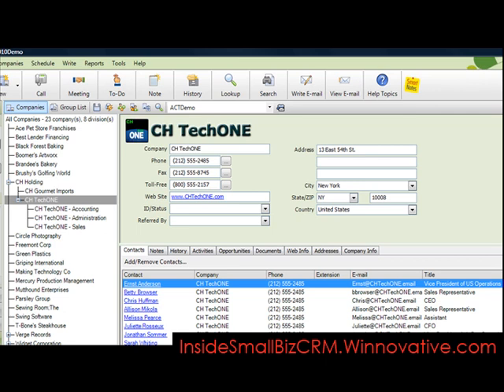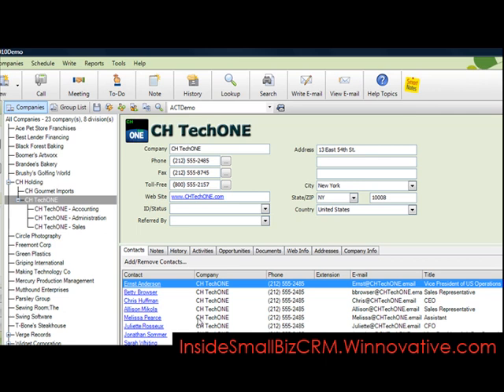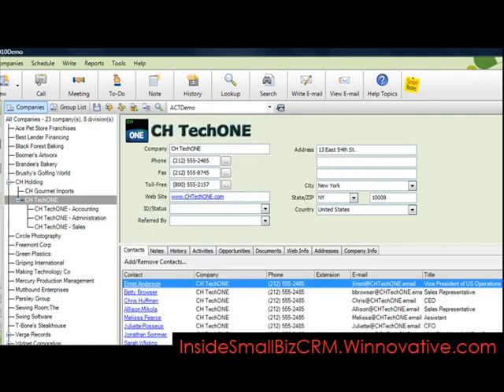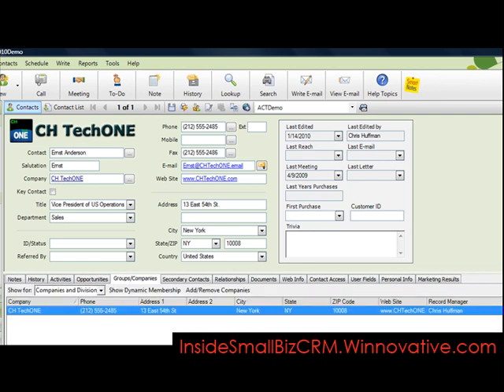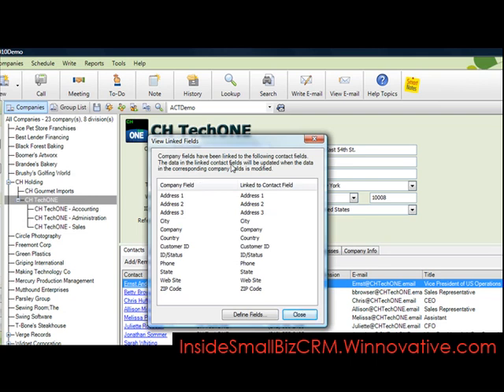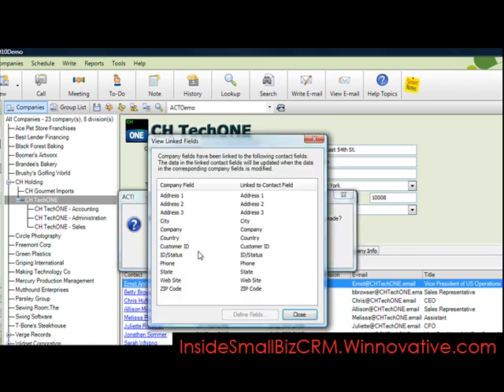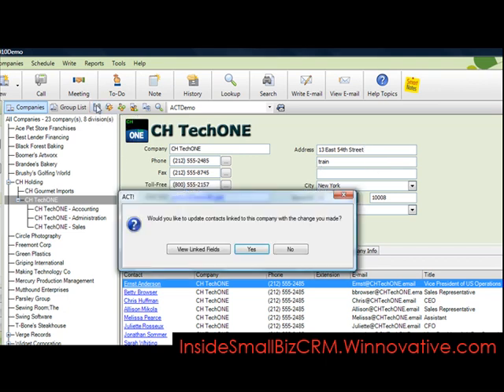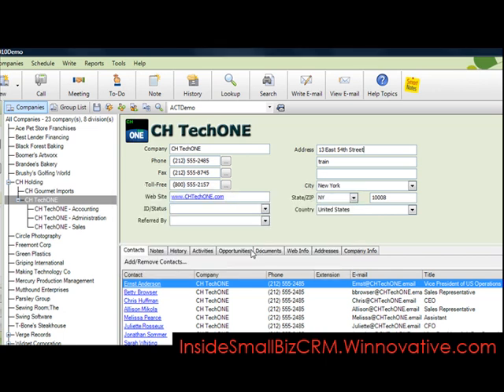Winnovative Inside Small Biz CRM Quick Tip: Act! CRM - Contact and Company Linked Fields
Starting with Act! 2005, contact records could be linked to company records.  This CRM software video training quick tip discusses how linked fields behave when contacts and companies are linked